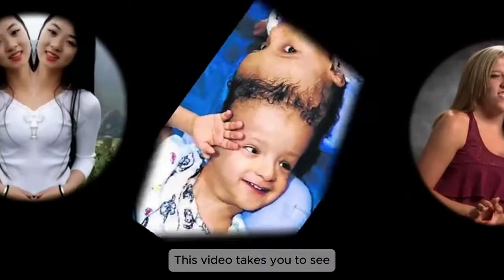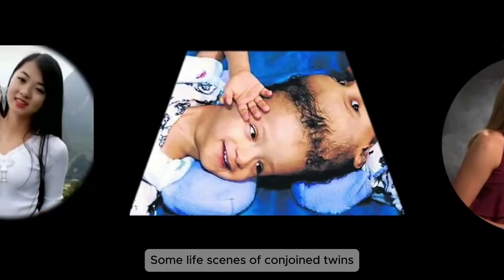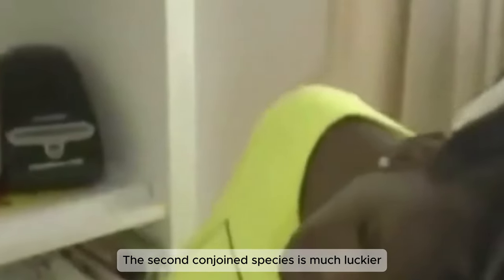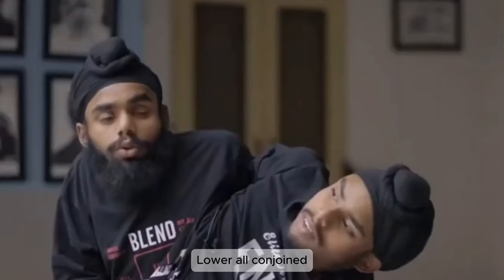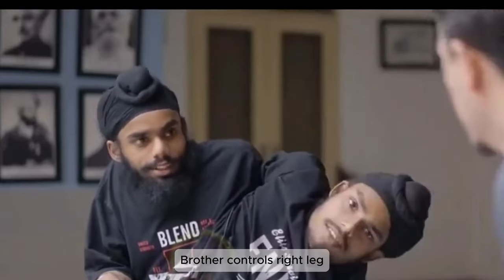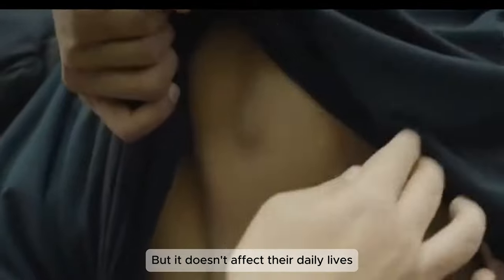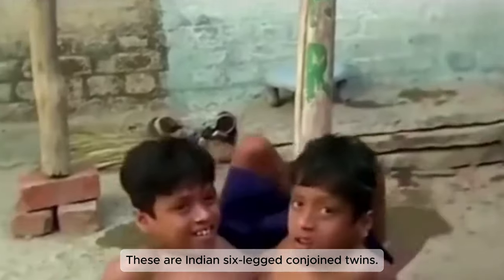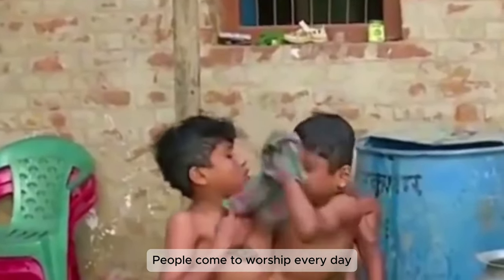Unbelievable Life of Cojoined Twins